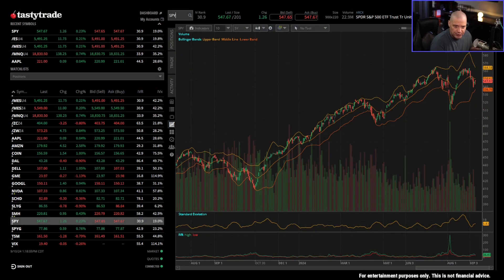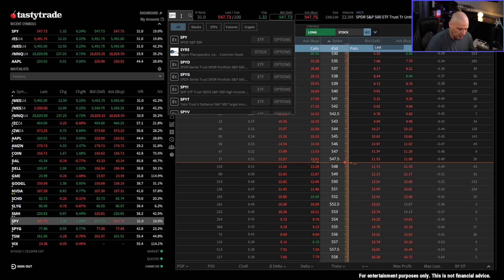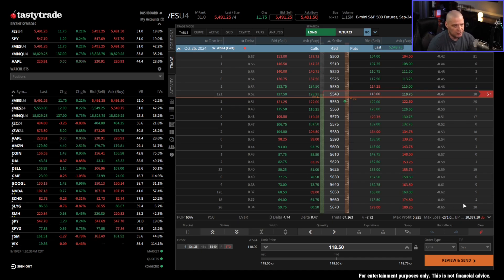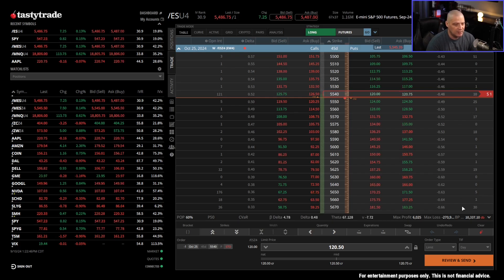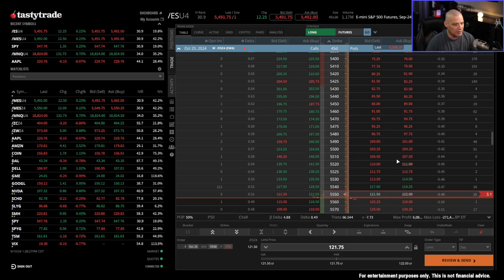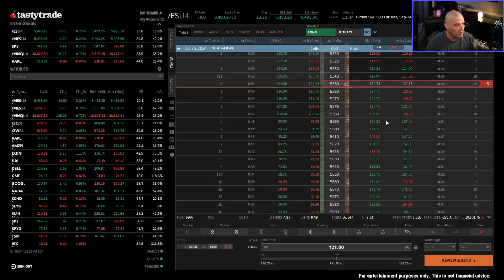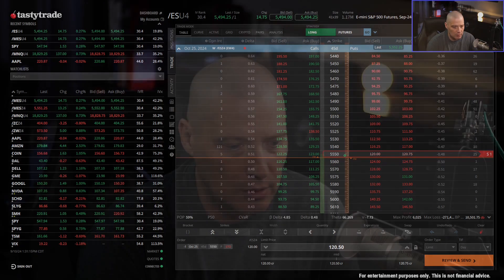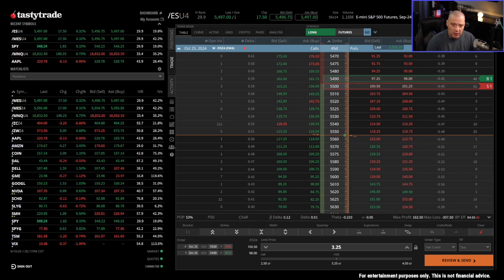Greater Return On Capital Trading Futures Options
If you want to get the most bang for your buck, you should really consider trading futures options.  Futures options have MUCH greater leverage than stock options, allowing you to achieve a MUCH greater return on capital.

I hold a one-hour live voice chat every trading day in the Discord starting at 8:15am central US.

BUY DT'S BOOK
🛍️ The Super Wheel Options Strategy